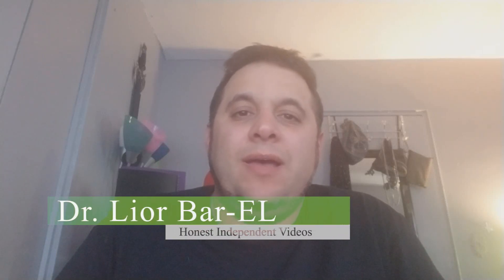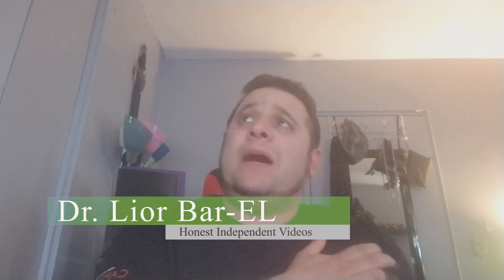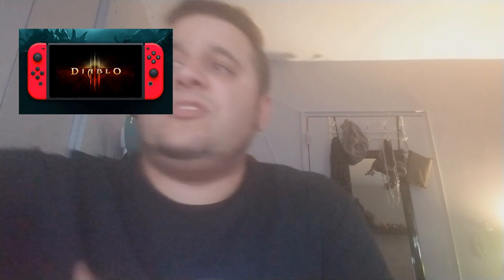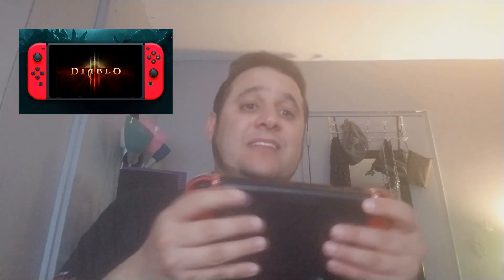Diablo 3 Nintendo Switch Review